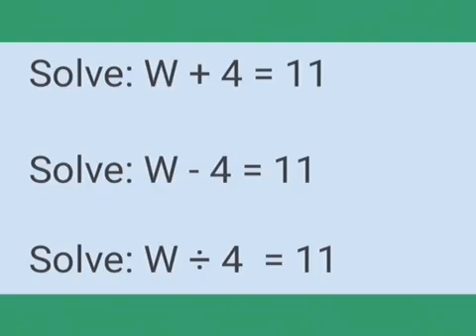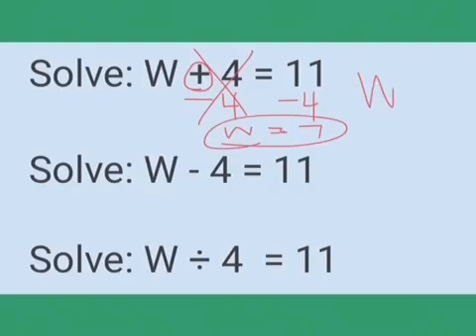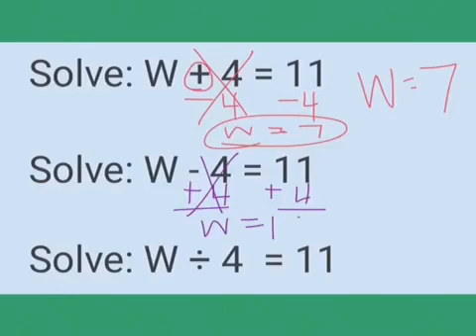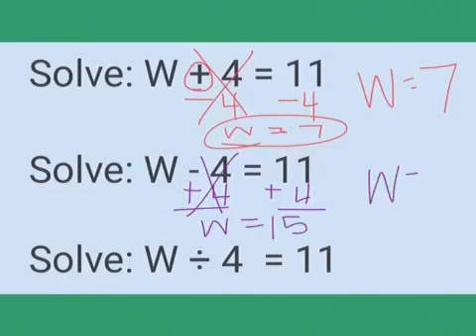April 21: Solving equations with division